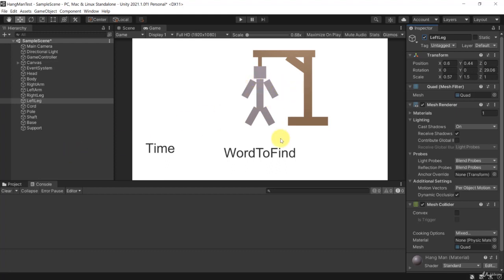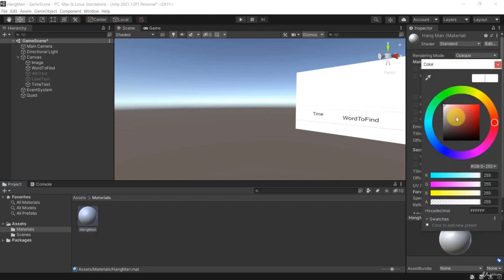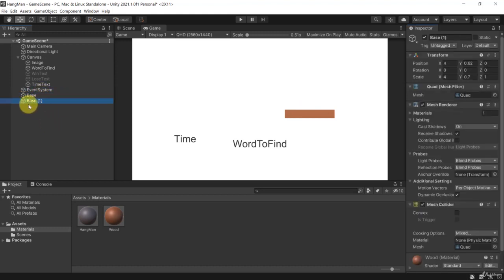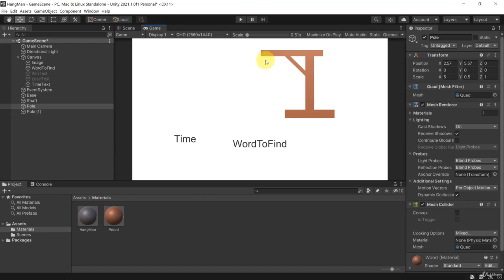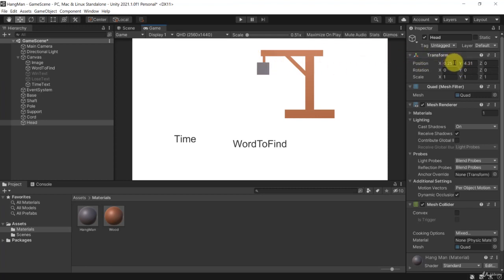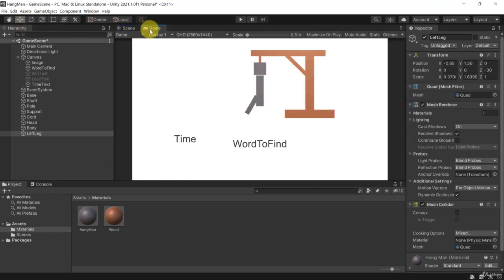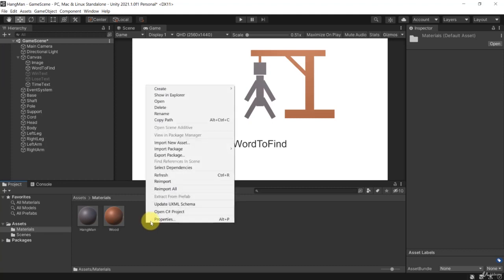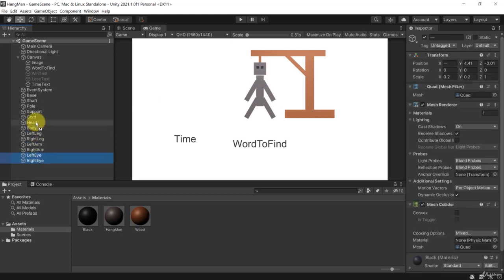003 Setting Up the Hangman